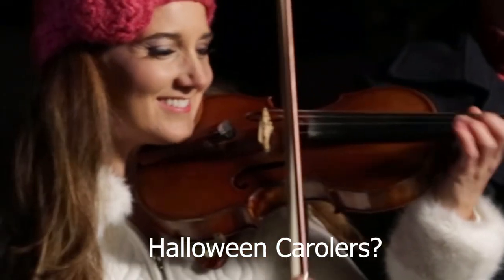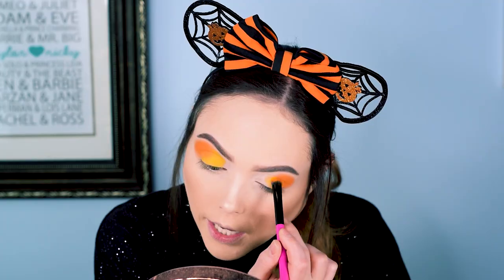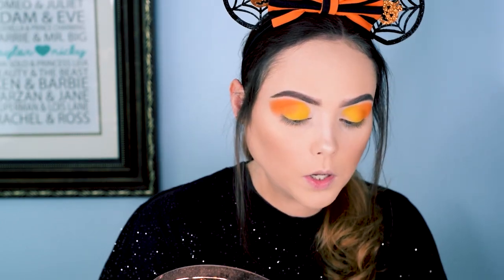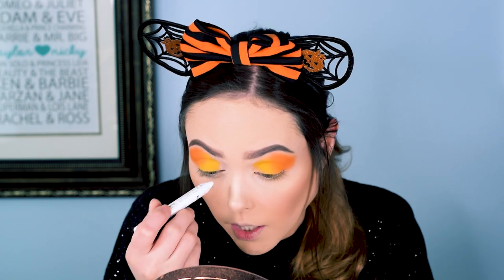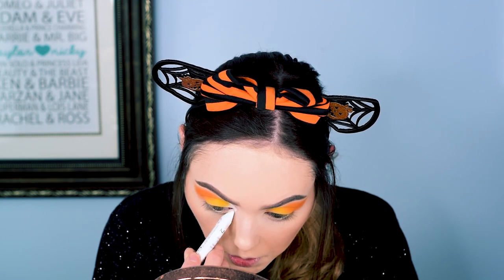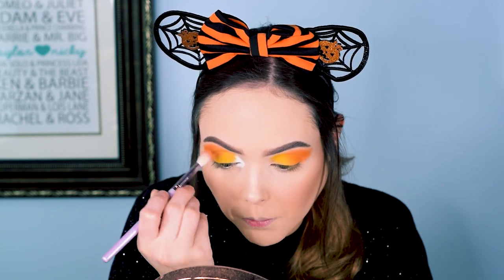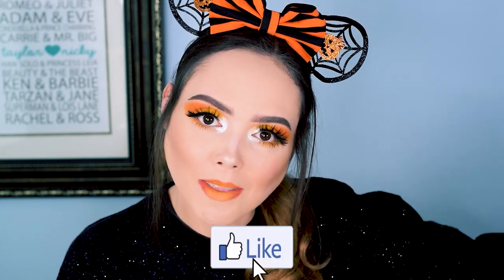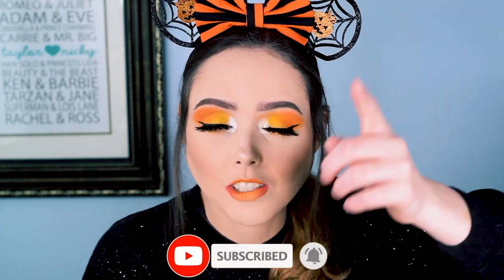A Brief History Of Halloween | Halloweek Day 1: Candy Corn Glam